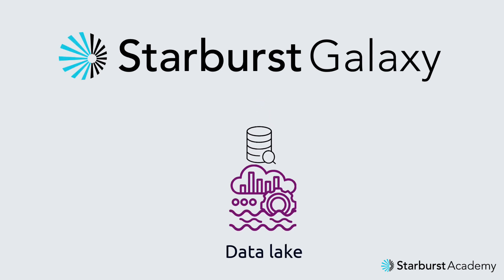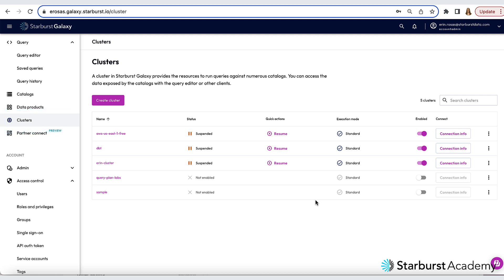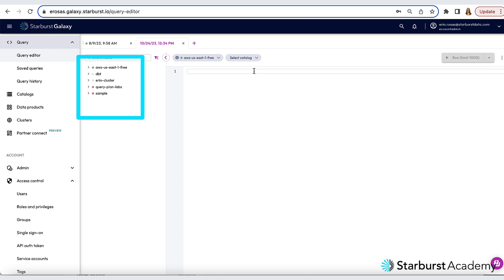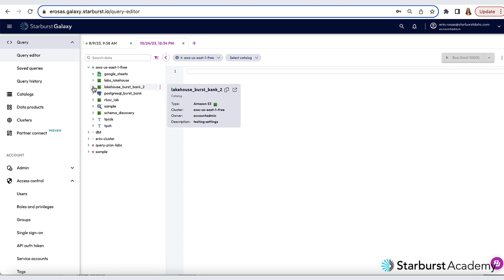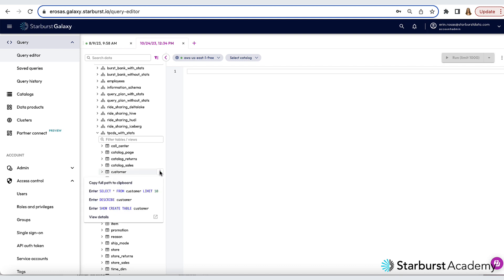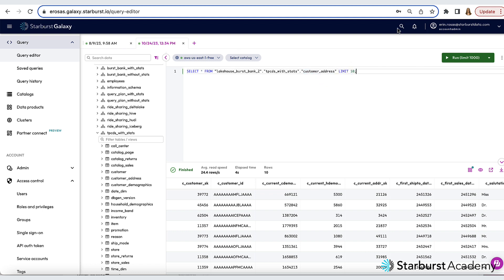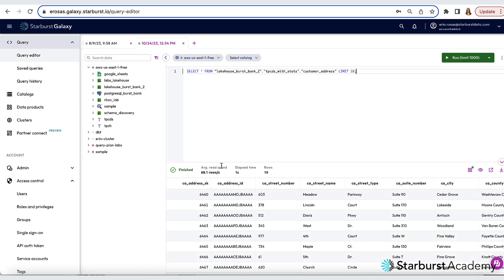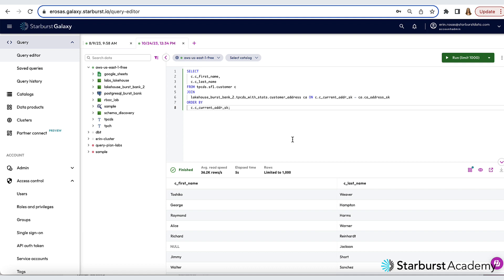Use Starburst Galaxy to query a data lake | Starburst Academy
Starburst Galaxy works with a variety of datasources, including data lakes and data lakehouses. In this video, you'll get hands-on and see how easy it is to start querying data in an AWS S3 bucket using Starburst Galaxy. Starburst flattens the hierarchy in your data stack. Since querying data from any source is just as easy as querying it from any other source, it frees you to mix and match, to experiment with using multiple data sources for different use cases. In many cases, this means leveraging the data lake or data lakehouse at the expense of a traditional data warehouse. That's because data lakes and data lakehouses employ object storage, which offers significant cost savings while offering additional flexibility. Since data can live anywhere with Starburst, why not let it live in the most flexible and inexpensive storage location.

Interested in this video? Take the full course, Querying and federating data lakes for lots of insights into how Starburst Galaxy can modernize your data strategy through the use of data lakehouses, data lakes, and data federation.